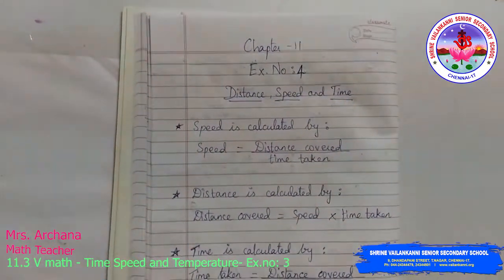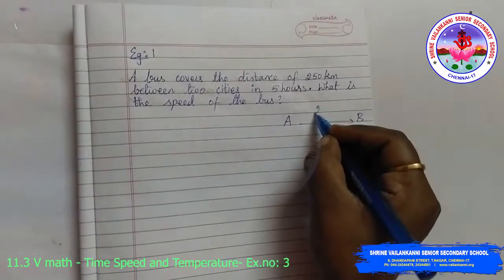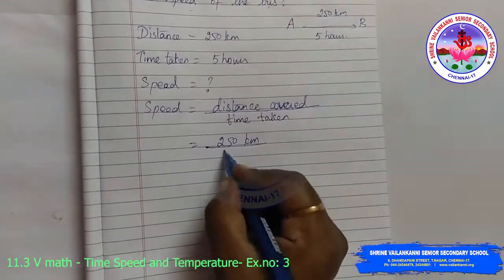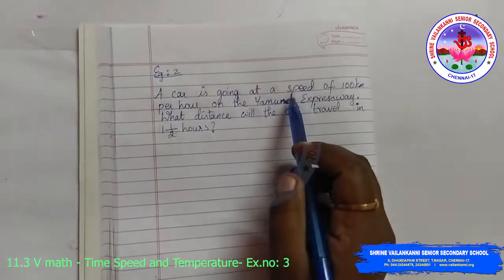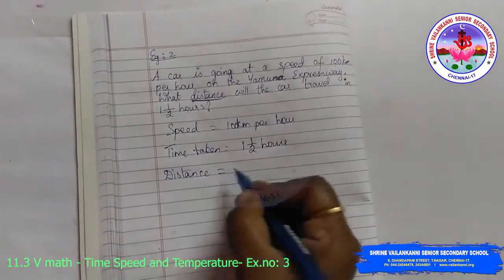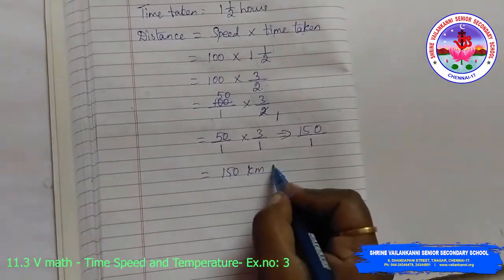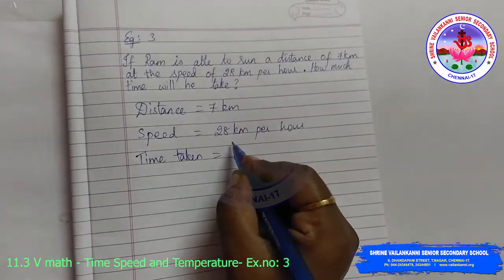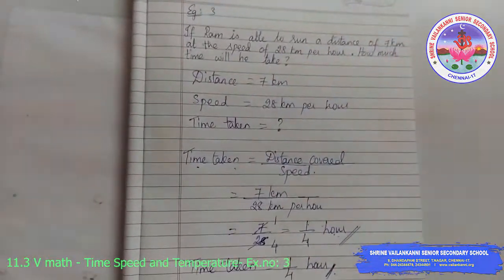SVSSS Grade 5 - Math - 11.3 - Chapter 10 - Time Speed and Temperature- Ex.no: 4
Duration: 08m19s

Lesson Description:
Grade 5- MATH- 11.3- Chapter 11-  Ex.no: 4
Description: This video explains how to calculate distance, speed and time using formula.